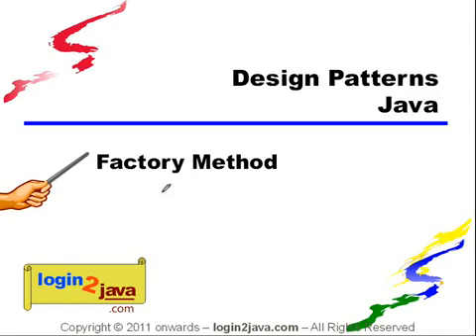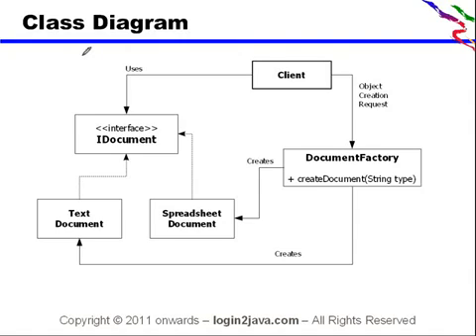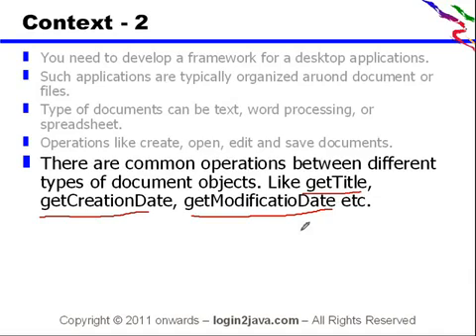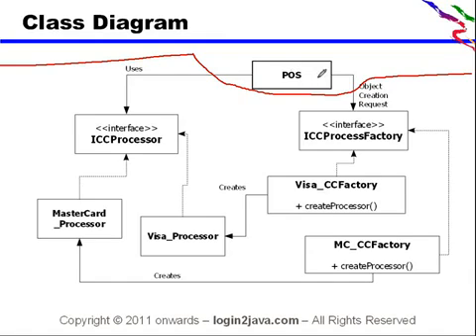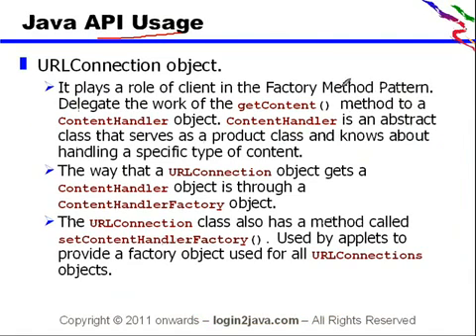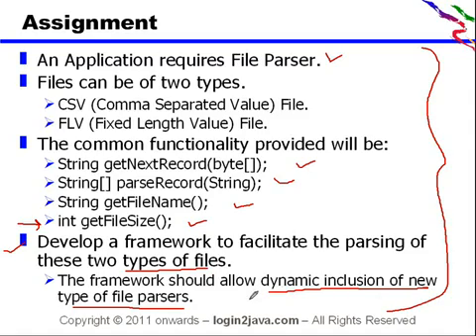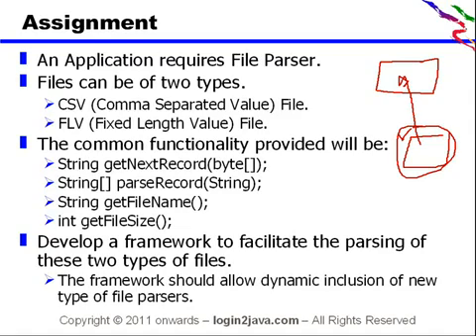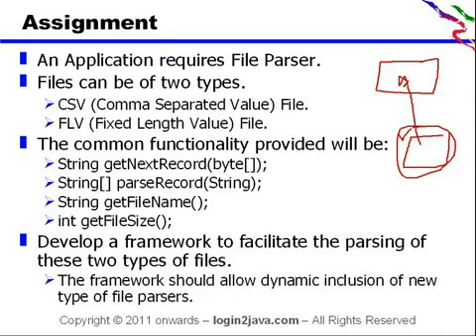Java Design Patterns